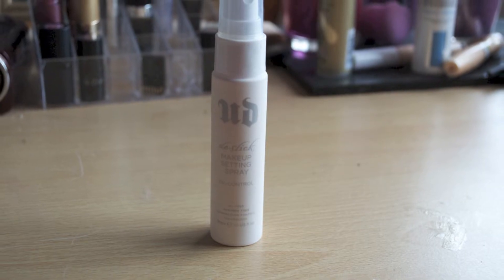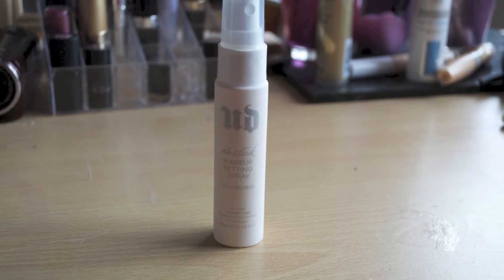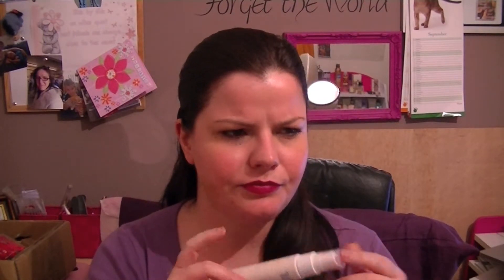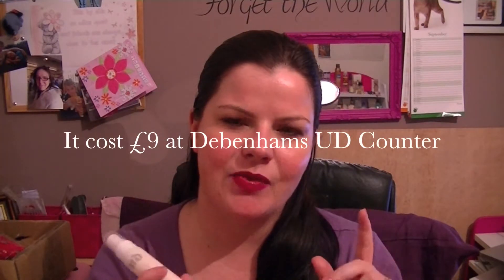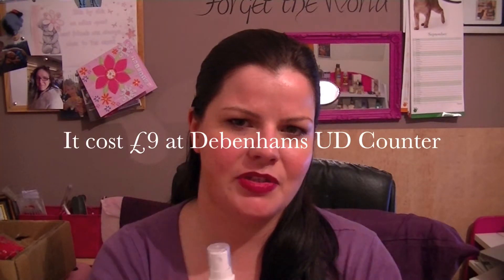Product Review Urban Decay De Slick Make up Setting Spray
Lyndsey